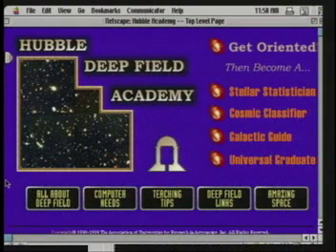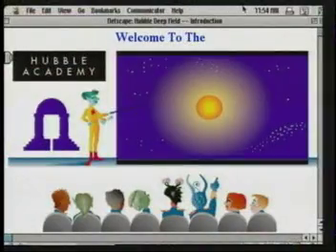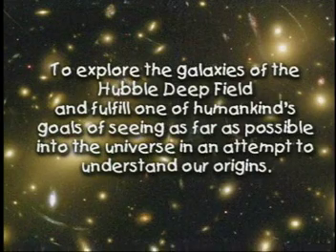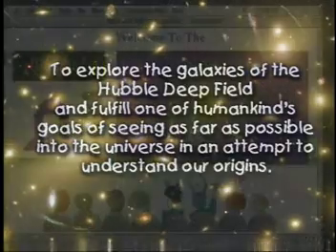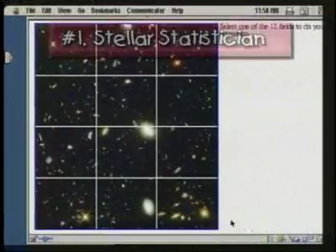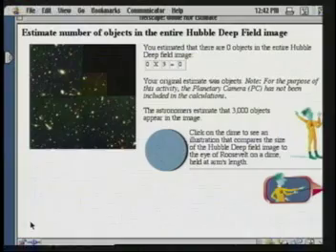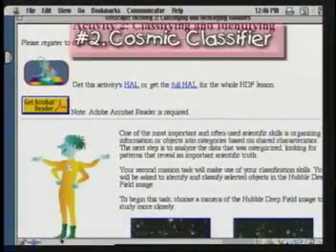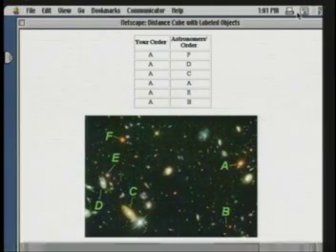NASA Connect - MMOU - Galaxy Estimation Project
NASA Connect Segment demonstrating an experiment using the internet and Hubble Space telescope to estimate the number of galaxies in the universe.